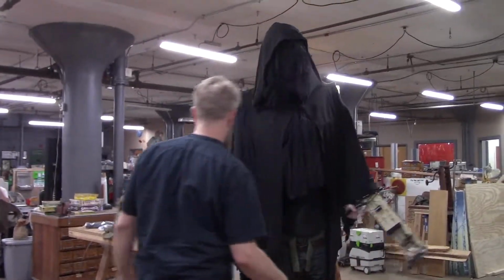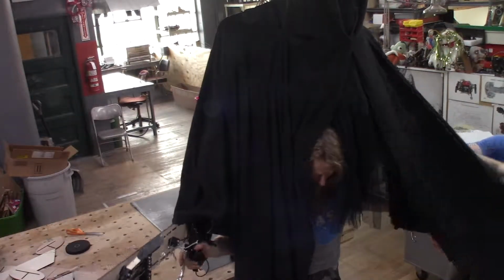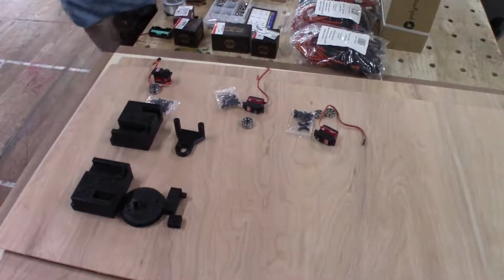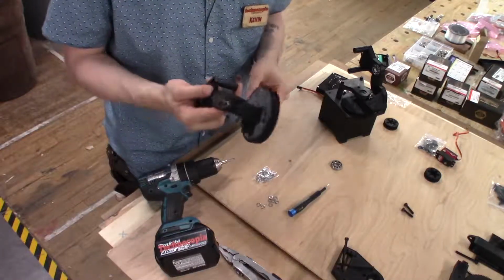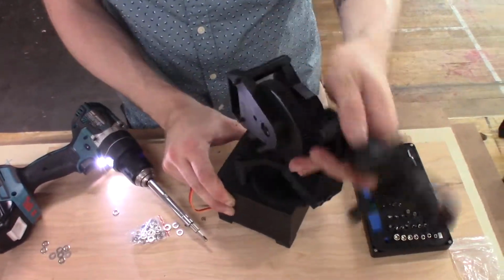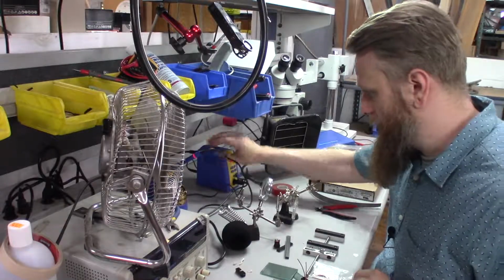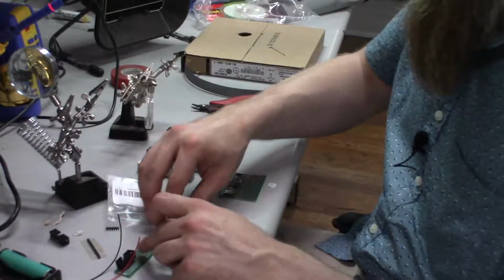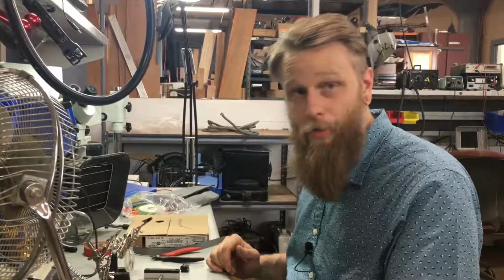The start of something big!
I'm building a wearable puppet for the Hanover Theater! Follow along to see my process.

Including music by:
MK2, Gunnar Olsen, Riot, Silent Partner, & Vibe Tracks